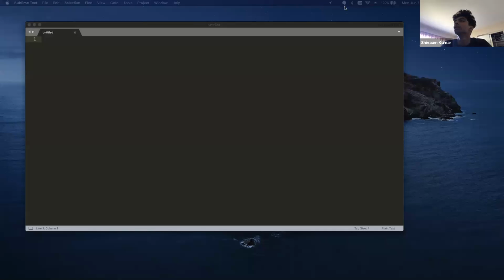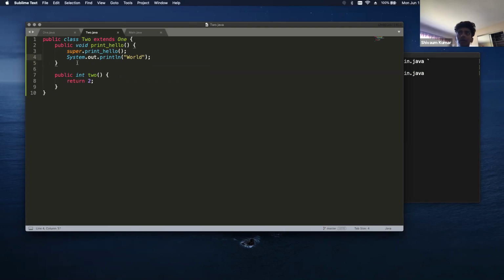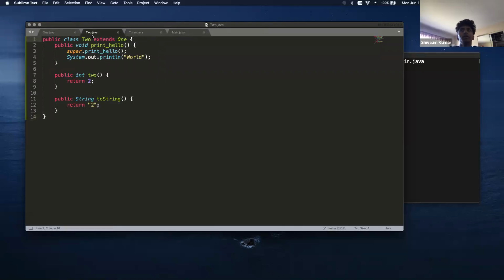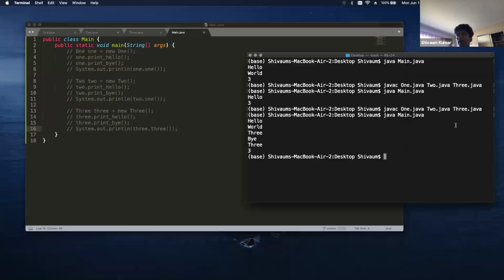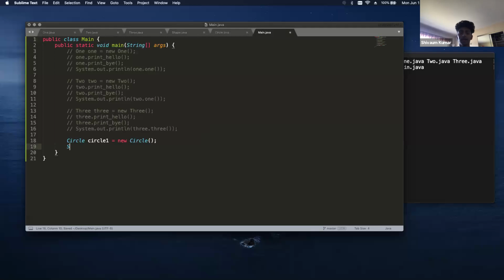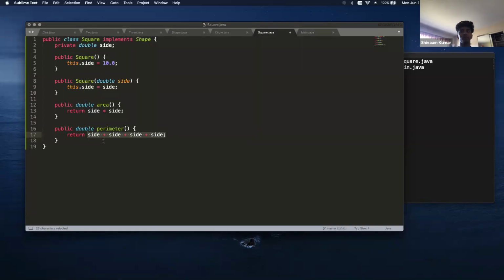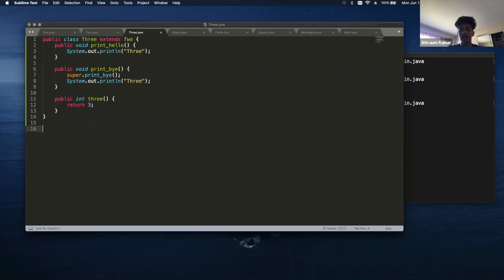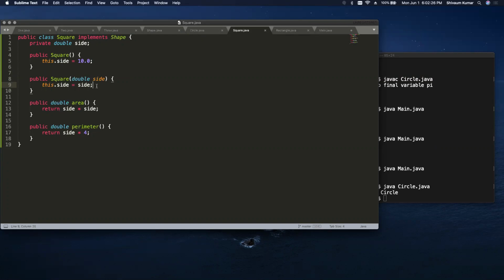Java Class - Week 7 - Class 7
Curriculum at Tinyurl.com/ShelterCoding
Sign-up at RIshiKumar.com/Coding